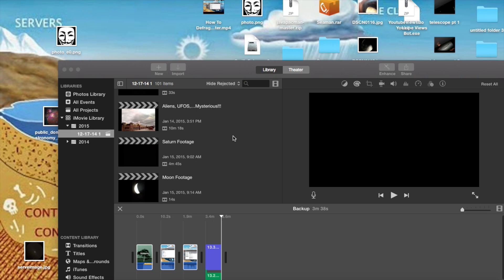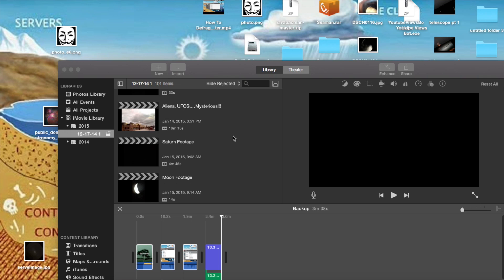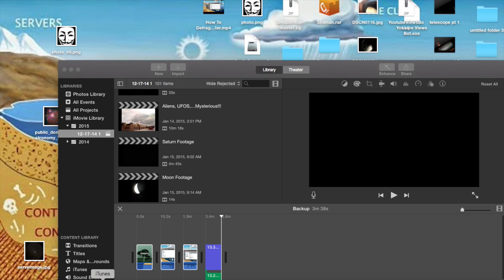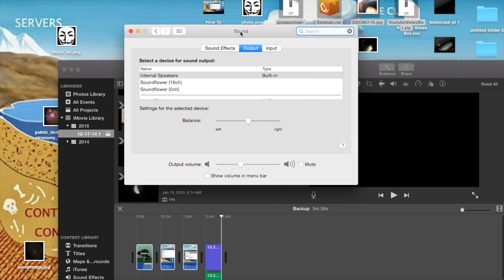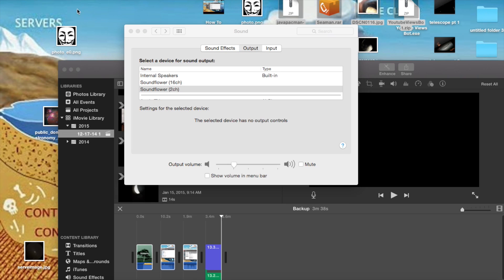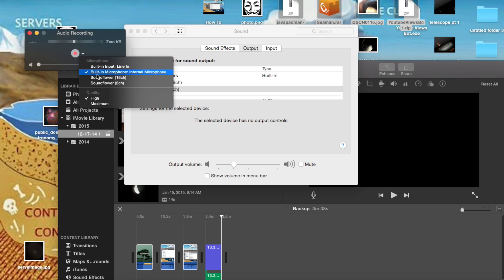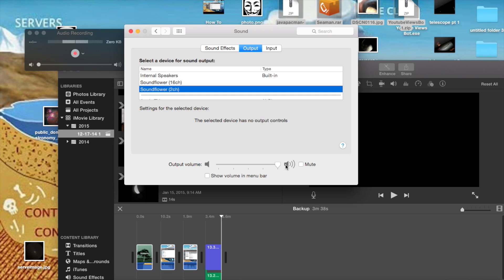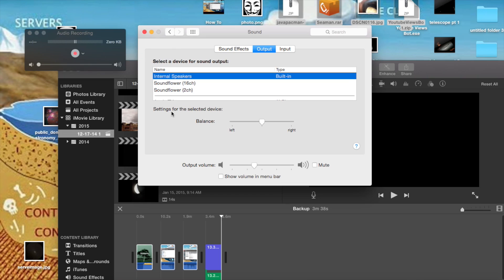How To Record Sound Off A Mac OS X Computer Directly No Speakers, Microphone, Or Capturing Device